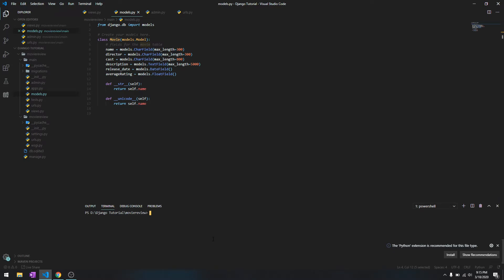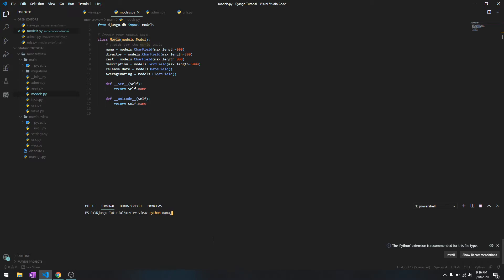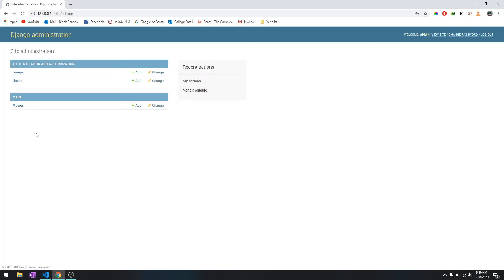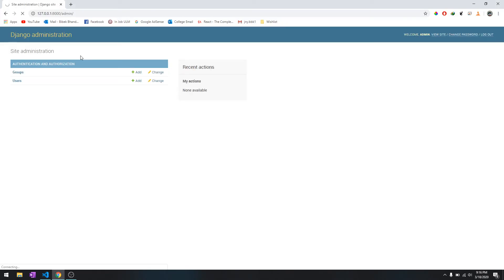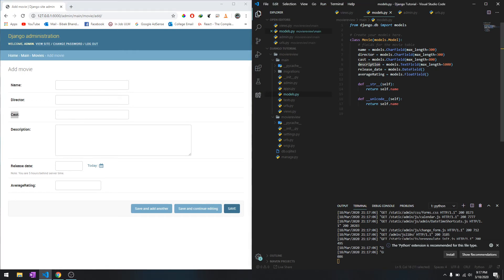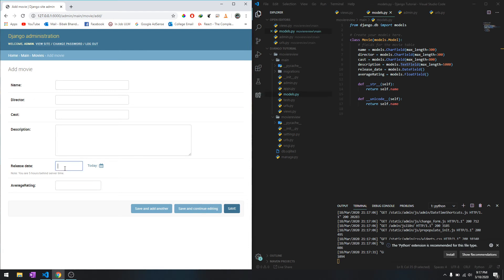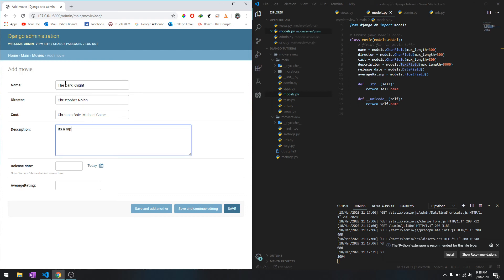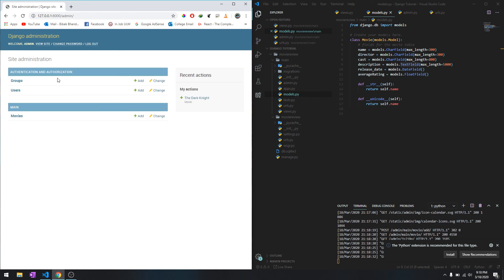10. Django Admin Panel | Build Movie Review Website Using Django 2020